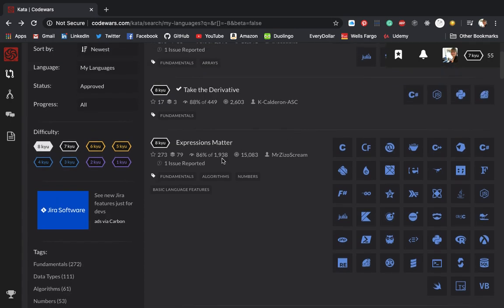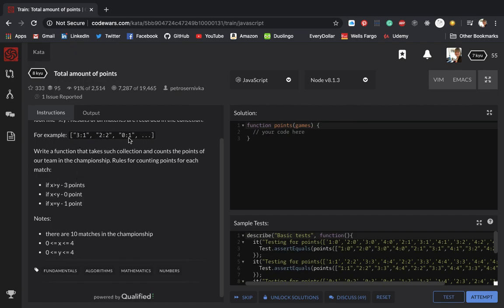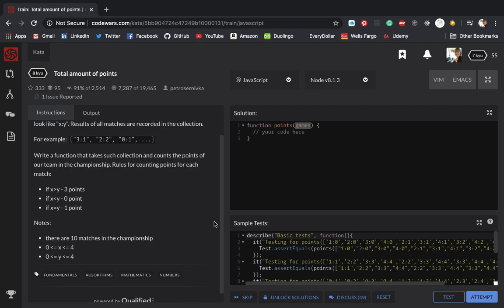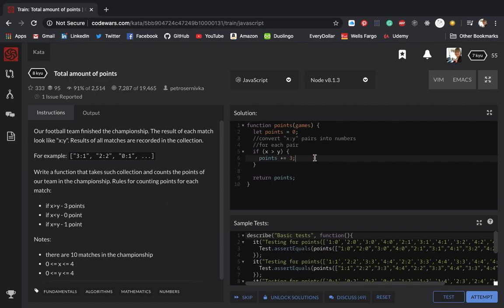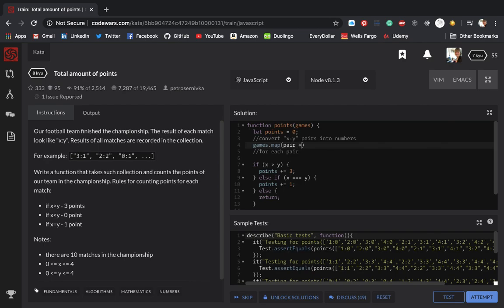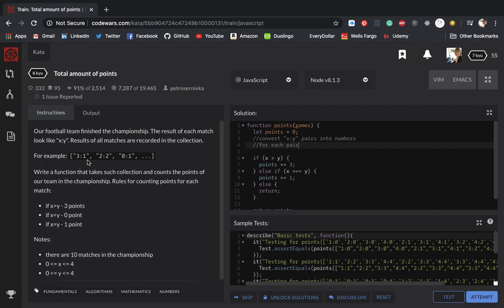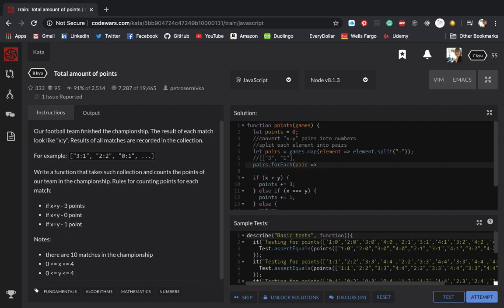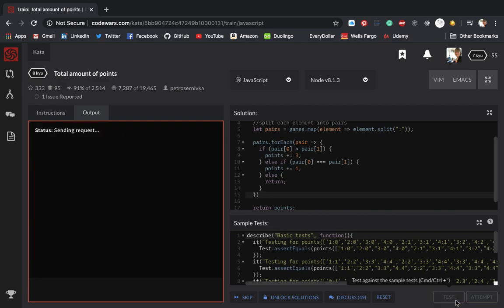Live Coding Challenge: Day 3!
It's getting better!

I got some great advice after my last video:
- Breathe.
- Break down the problem.
- Pseudo-code.

I took my time instead of rushing in and it worked first try!
Granted, it took me 20 minutes, but I'm on the right track.